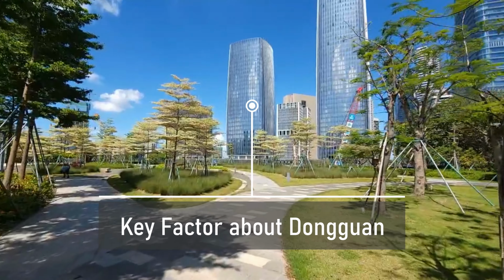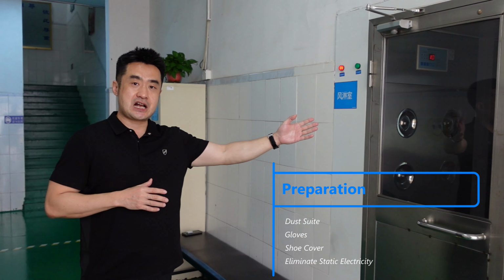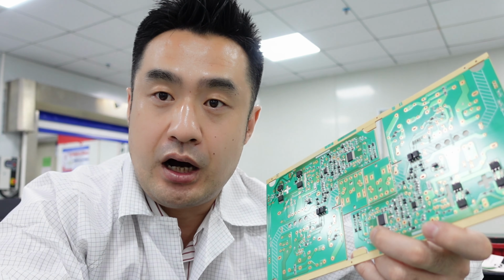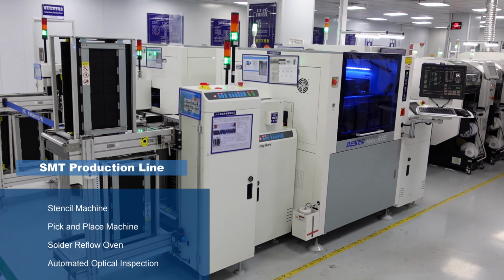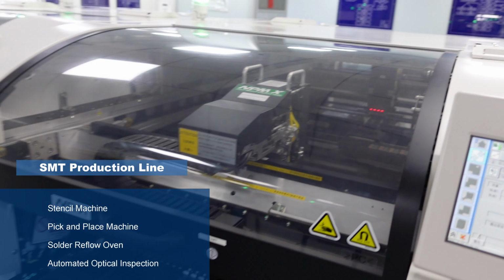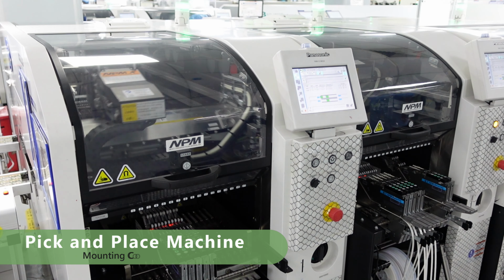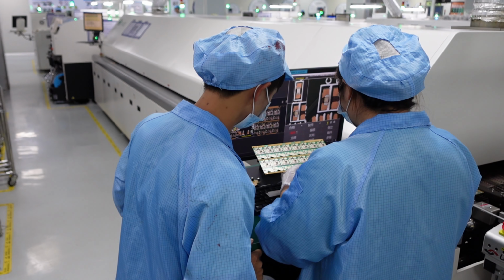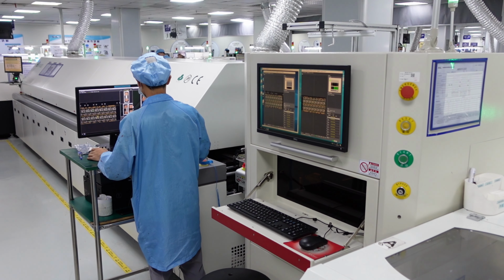SMT Workshop Tour in a Chinese EMS Company